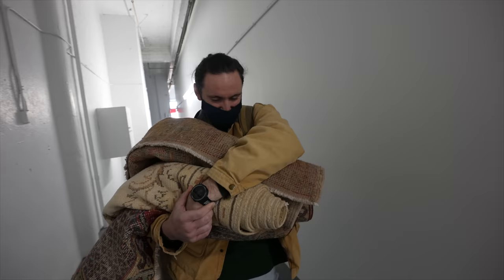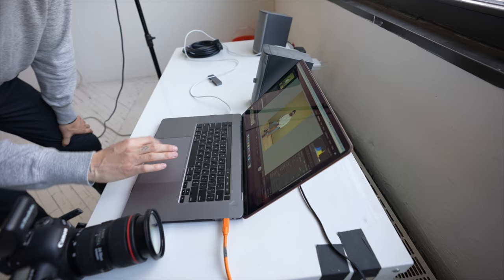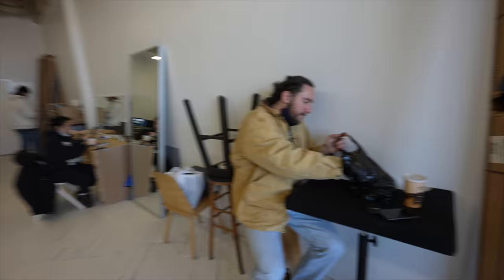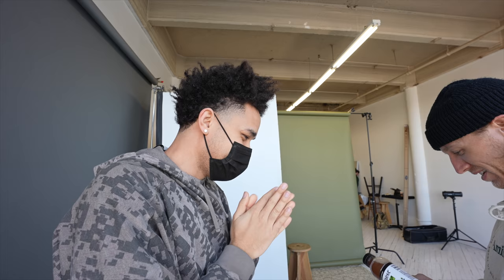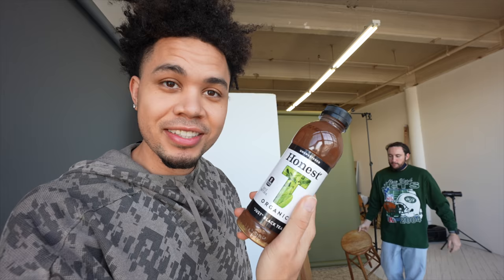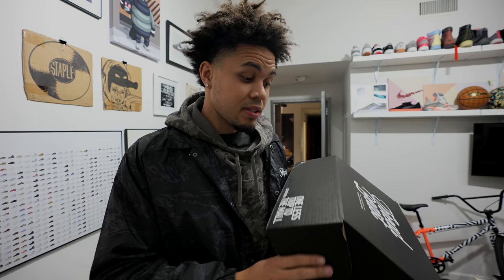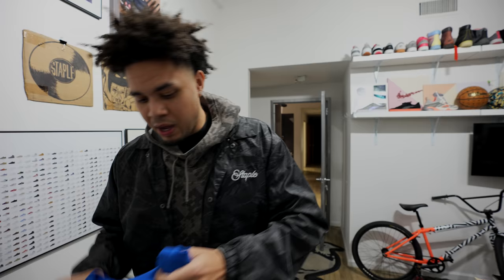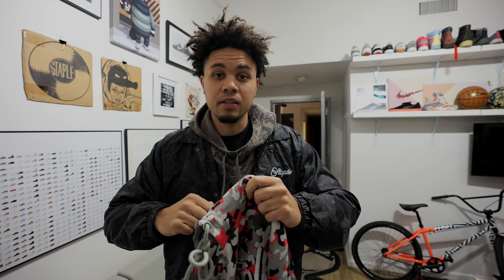Inside Jeff Staples New York Office!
Sneakerhead Dream Office Tour!